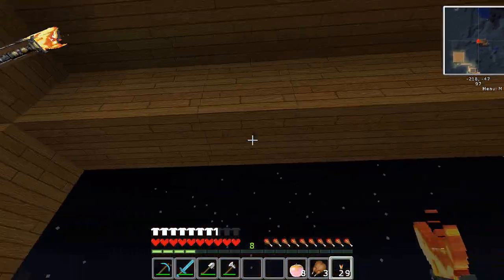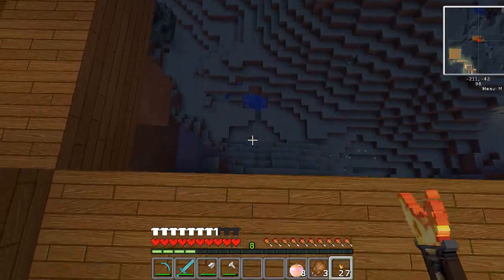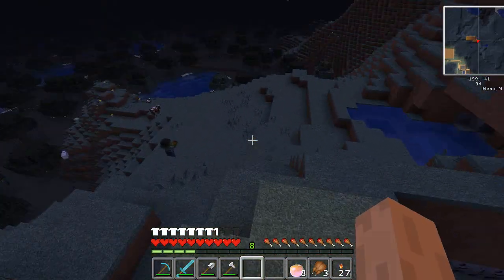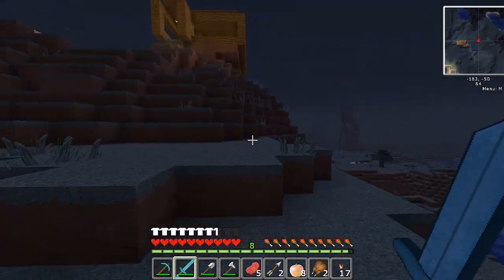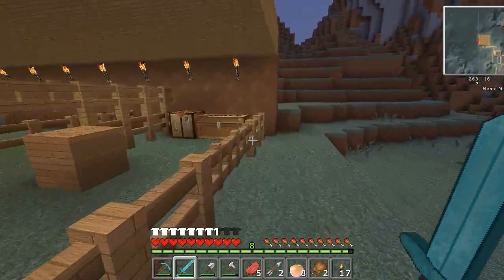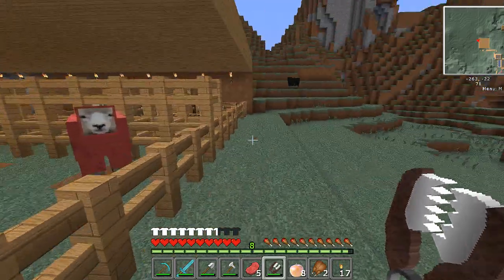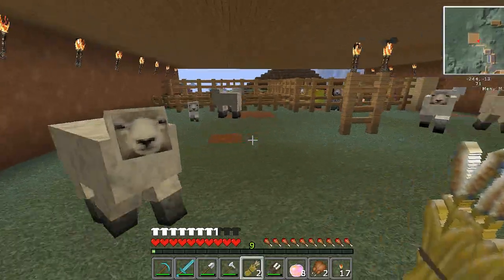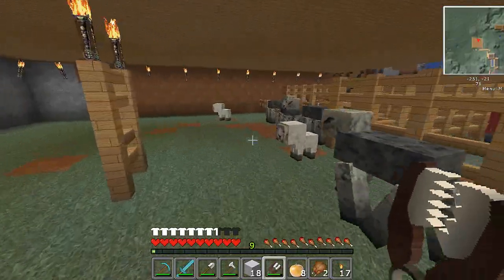Meatycraft - 2.1 |Skyrail Station| 10